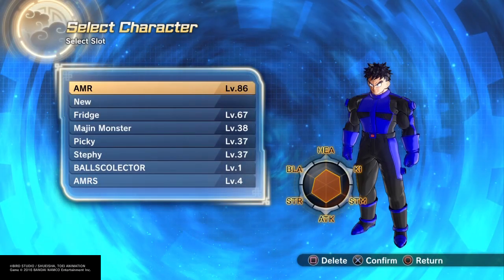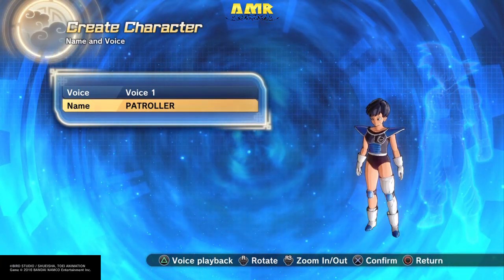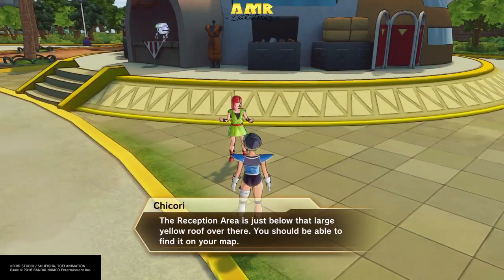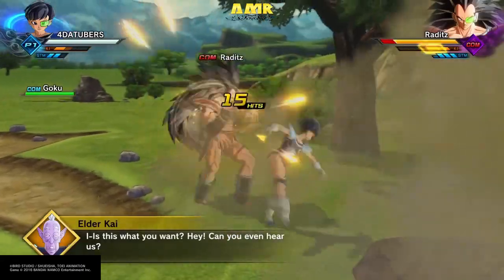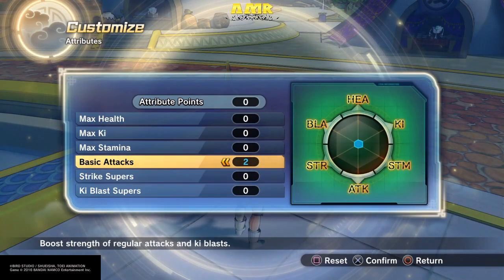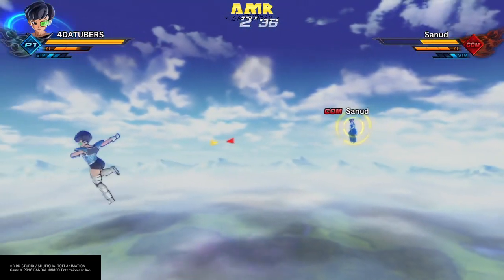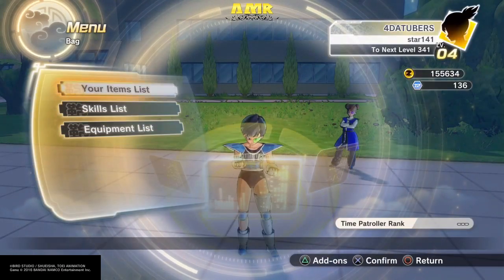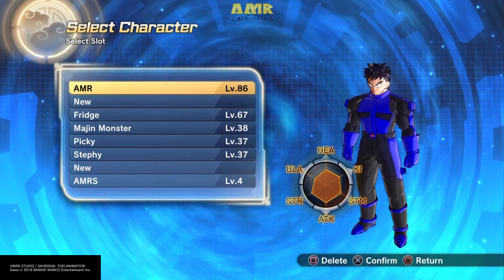How To get Dragon Balls Fast|Dragon Ball Xenoverse 2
The title says it all, This is the fastest possible way to get Dragon Balls Always guaranteed.

ABOUT THE GAME:
Dragon Ball Xenoverse 2 is a fighting role-playing video game developed by Dimps and published by Bandai Namco Entertainment based on the Dragon Ball franchise.[2][3] It is the sequel to Dragon Ball Xenoverse that was released on February 5, 2015.[4][5] for PlayStation 4, Xbox One and on October 28 for Microsoft Windows. In Japan, Dragon Ball Xenoverse 2 has been released only on PlayStation 4.[6] The game was released for the Nintendo Switch in Japan on September 7, 2017 and later released worldwide on September 22, 2017.